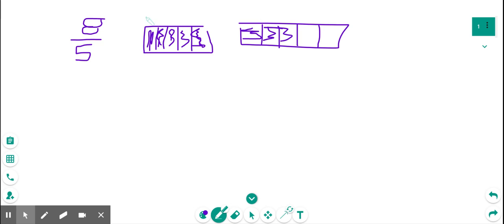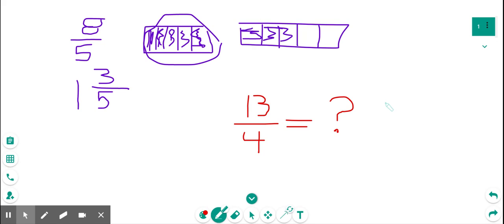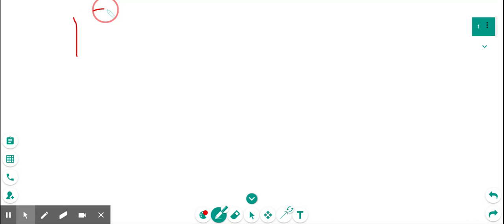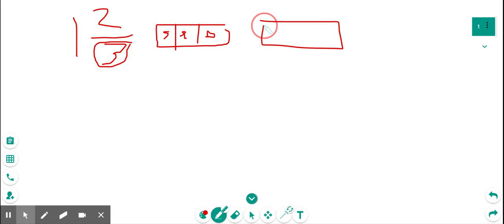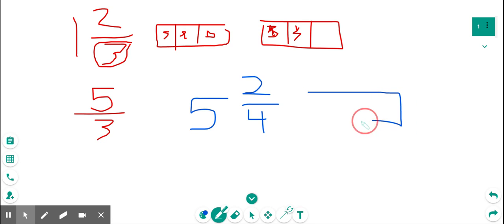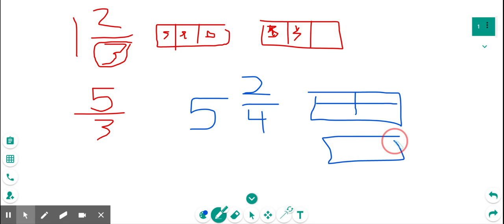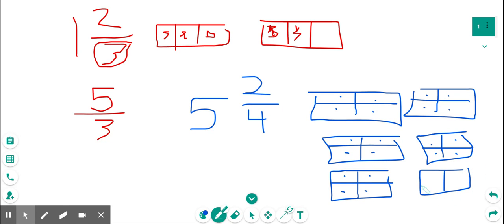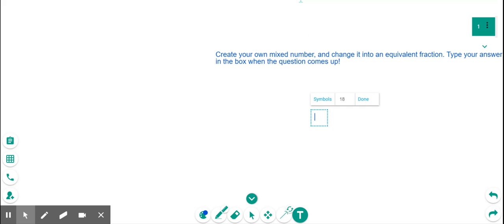BitPaper - april 1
EdPuzzle 4/1